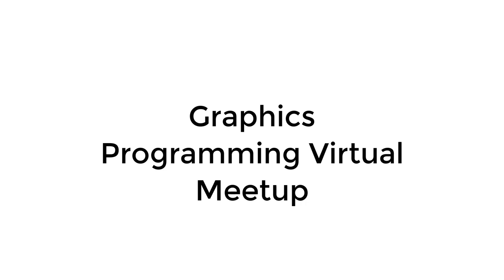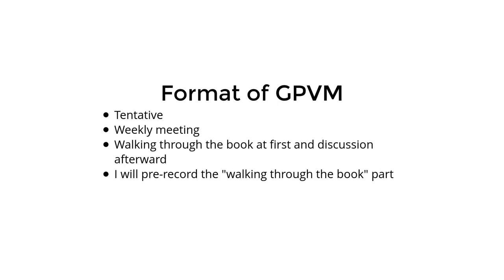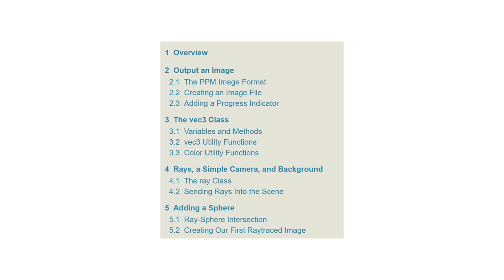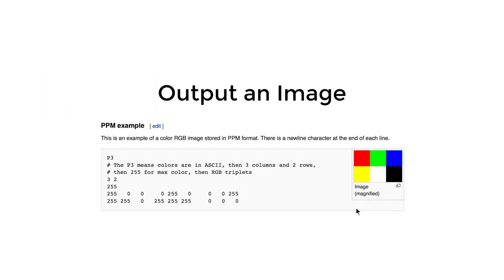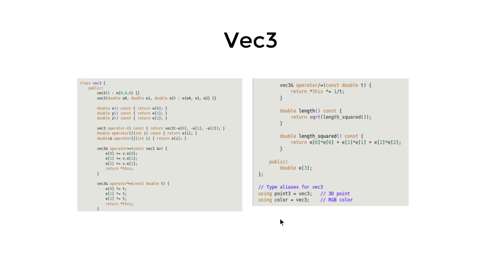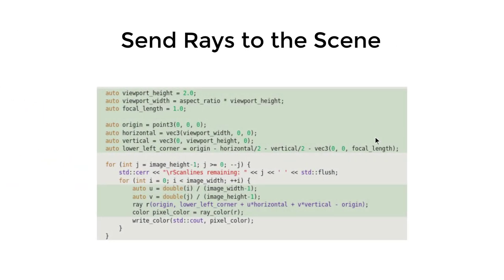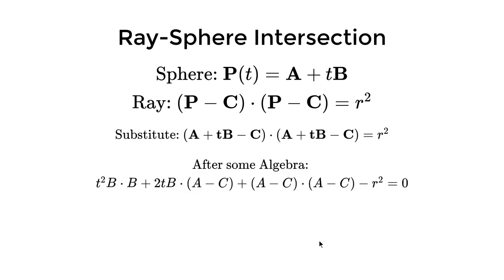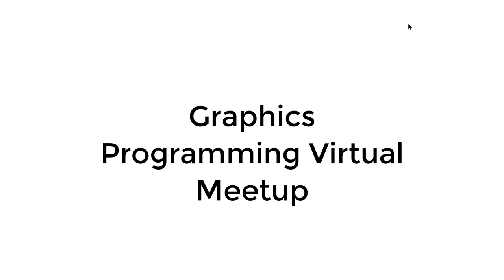Ray Tracing in One Weekend: Chapter 1 - 5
This video is the prerecording for the first meeting the Graphics Programming Virtual Meetup.